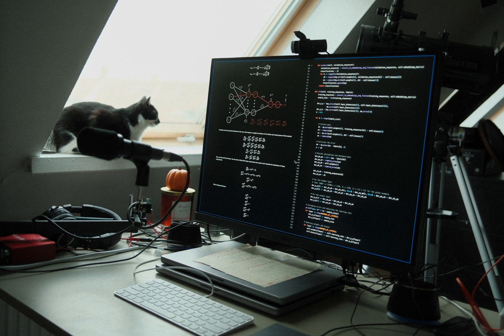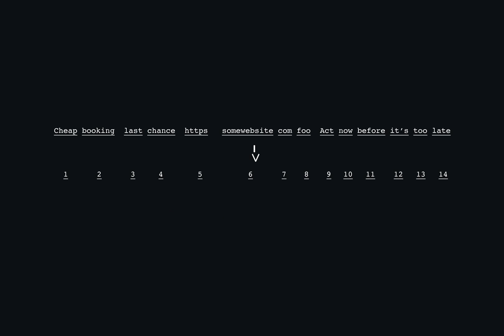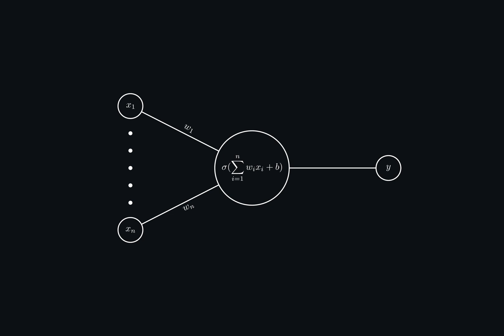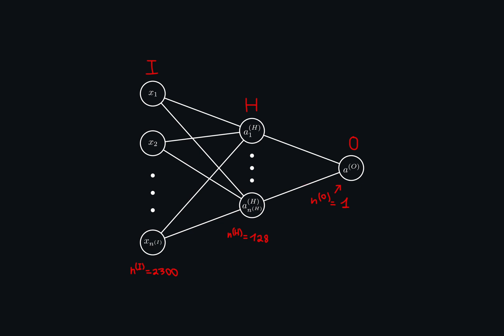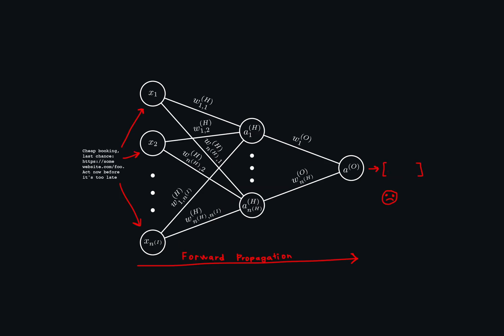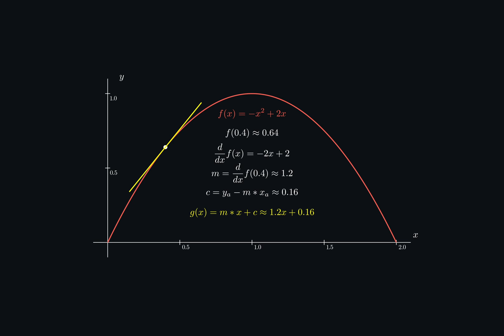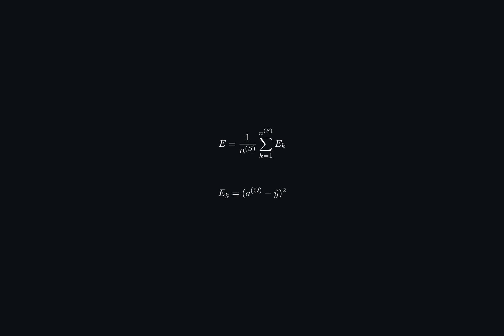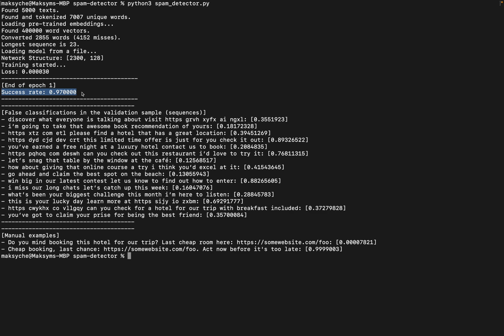Building a Spam Detector in Python with Neural Networks from Scratch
I hope I didn't make any mistakes in this video. Write me a comment if you have any questions.

00:00 Intro
00:28 Understanding the task
01:08 Tokenizer
01:48 Word Embeddings
03:44 Neural Network Intro
05:00 Layers
06:13 Forward Propagation
08:24 Backpropagation
13:47 Results